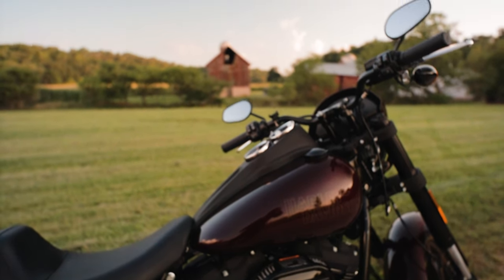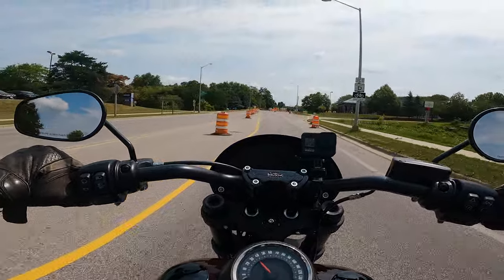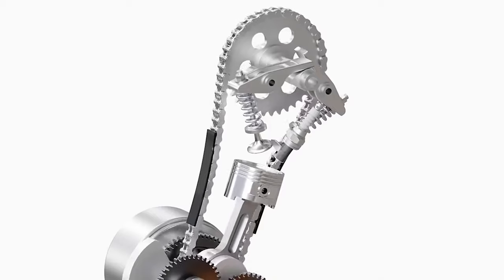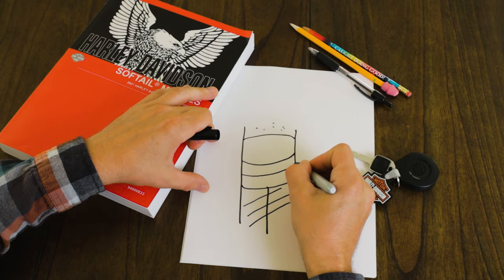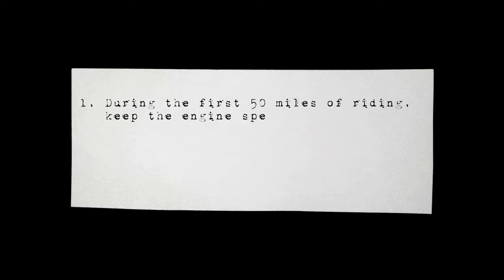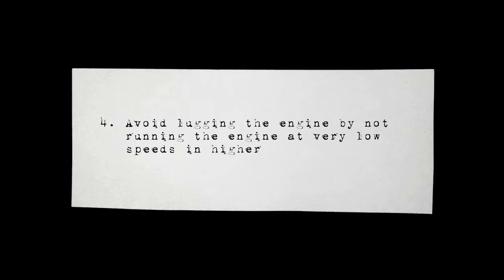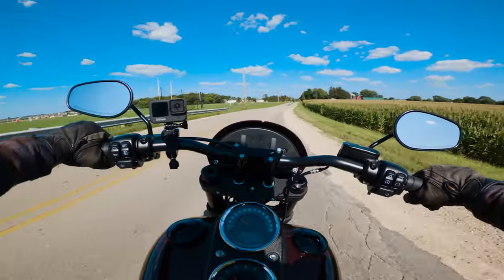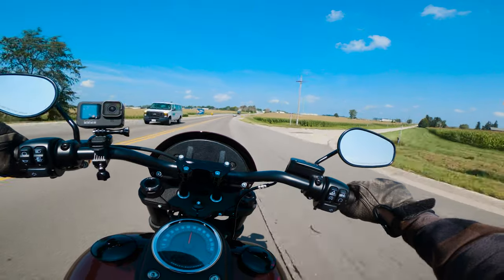Are YOU Breaking In YOUR New Bike the Right Way? It MATTERS!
I do receive a small portion of your purchase and it helps out this channel a ton!

Looking for a specific part or gear item?  Scroll down 👇

➡Tachmount motorcycle phone mount

**Other Gear**
➡Boots: TCX X-Blend
➡Jacket:
    - AGVSport

Super inexpensive and useful Camera
Voicever and Camera Mic

Parts for the Super Fast Editing PC I Built
Super Useful Motherboard
POWERFUL Graphics Card
FAST CPU
Useful and Inexpensive power supply
16GB x 4 (64GB) DDR4 with airflow
1T M.2 Drive

Ride safe, seek adventure, and keep your wheels rolling in the right direction!